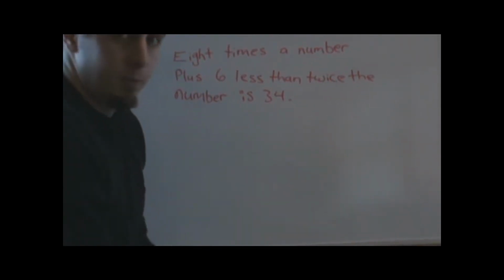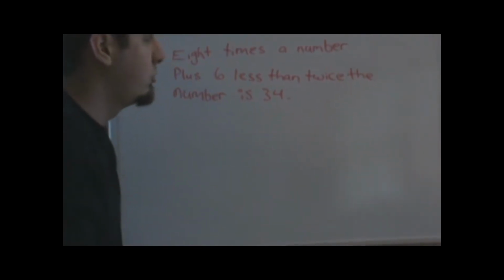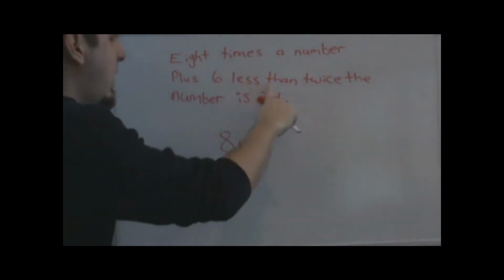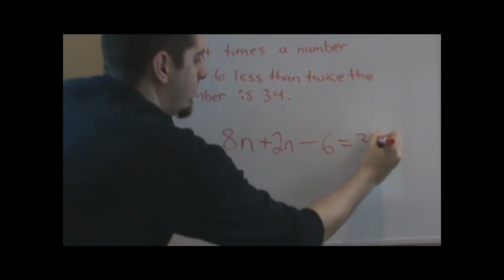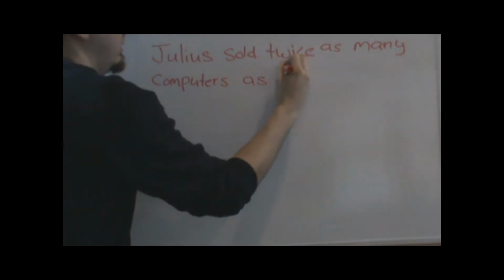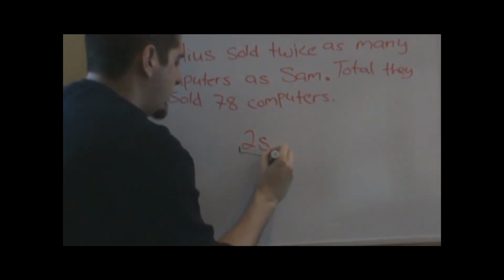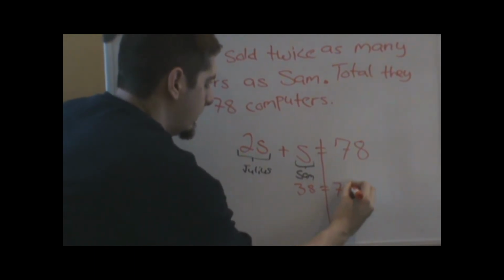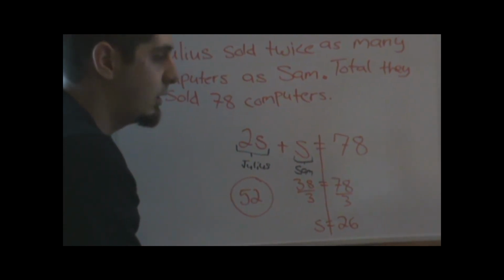3 6 Writing Two Step Equations